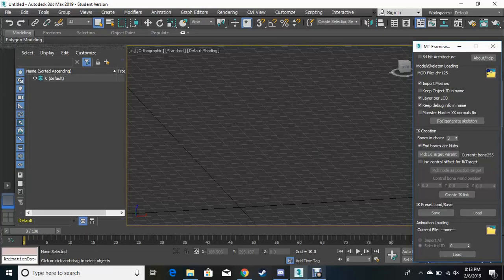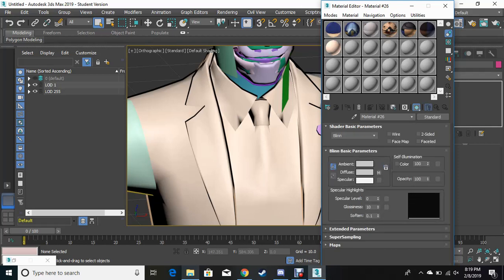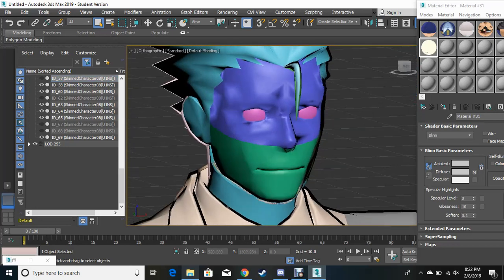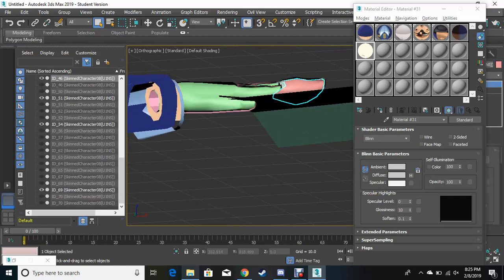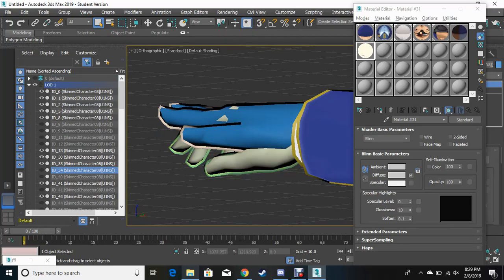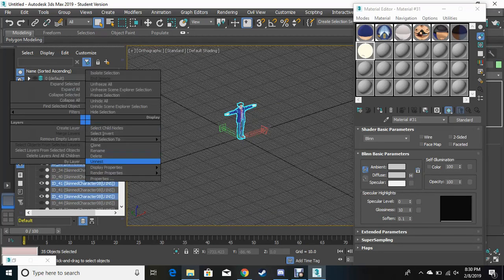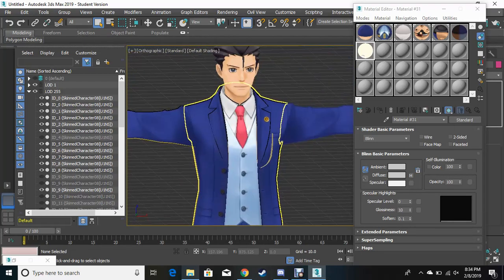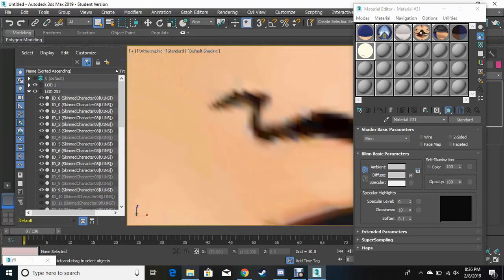Ace Attorney - Chillin' with 3D Models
Today I show you my favorite past time - playing with Ace Attorney models. Here are those spicy links I promised:

I hope you enjoyed. This video was hell to edit and render.